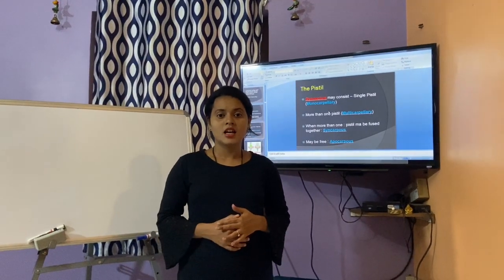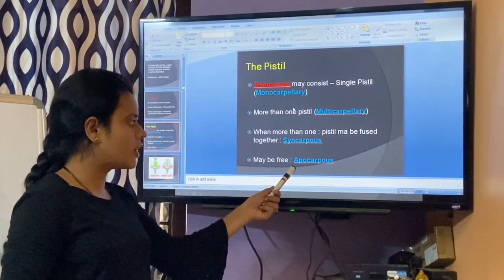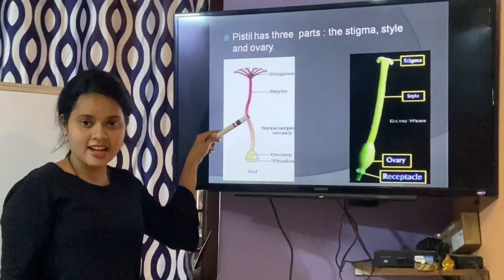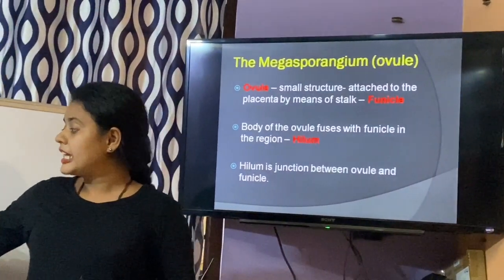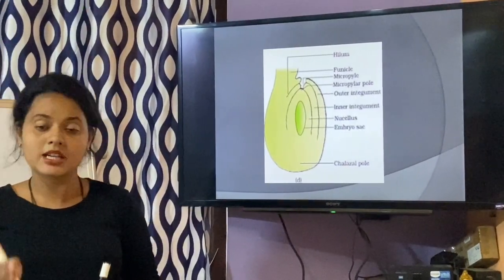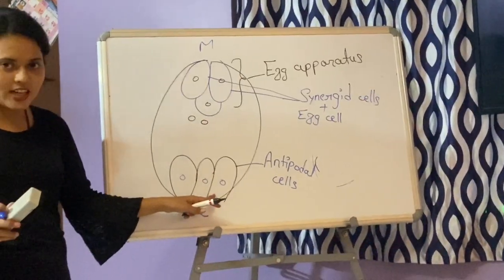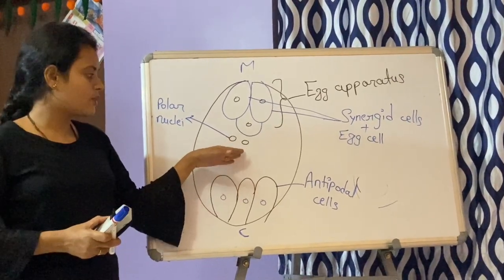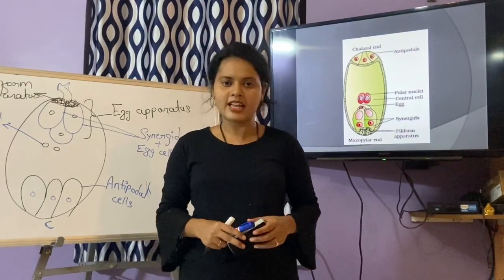Chapter : Sexual reproduction in Flowering plants - Gynoecium and Megasporogenesis